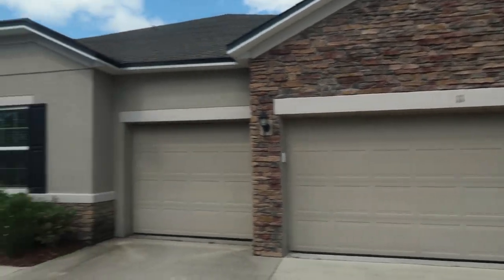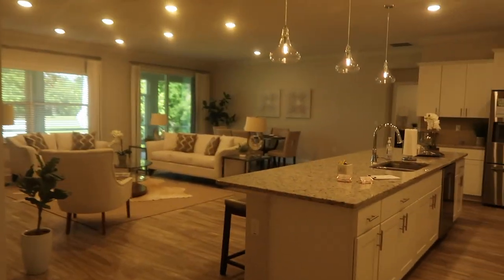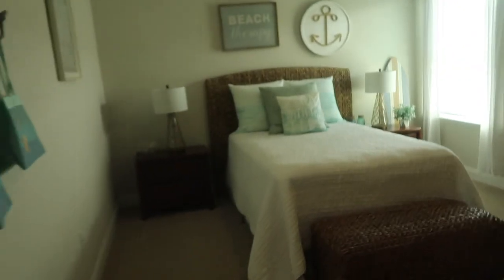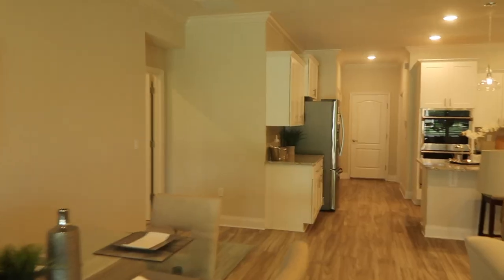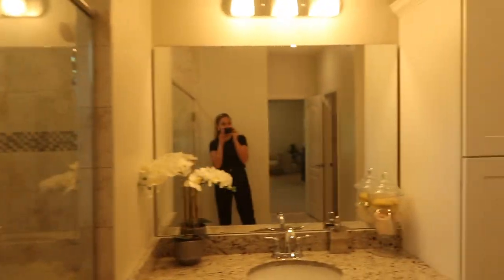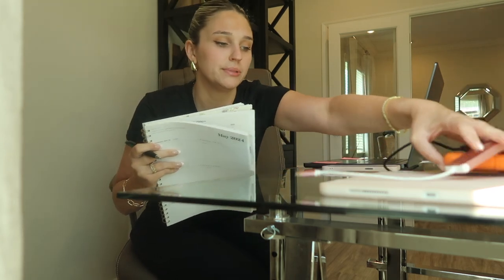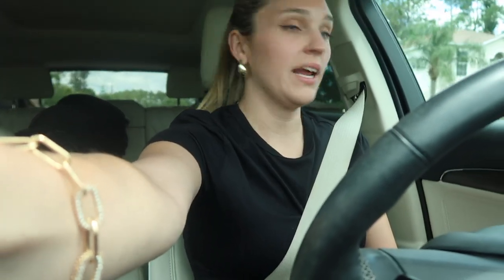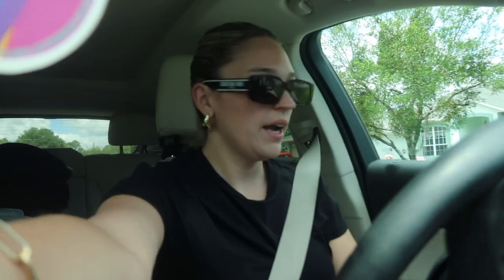Maronda Homes Livorno A in Palm Coast | Natalie Nicole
Hey everyone! I'm Natalie, and I'm excited to take you along on a typical day as a real estate agent working with Maronda Homes. Today, we're diving into the beautiful Livorno A floorplan, a home that perfectly blends style and functionality. Watch as I guide through this exceptional property, highlighting its unique features and answering all their questions.

In this video, you'll see:
- My preparations for the day
- Office work and administrative tasks
- Client consultations and property showings
- An in-depth tour of the Livorno A floorplan

👍 Like this video if you enjoyed the tour!